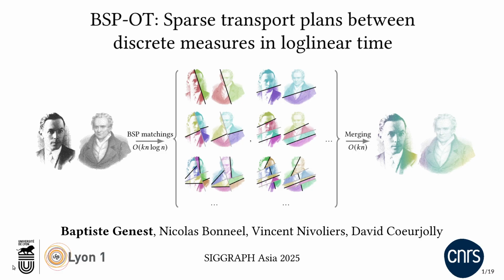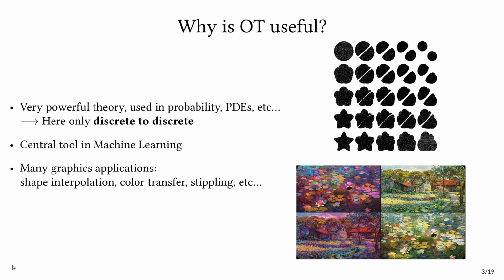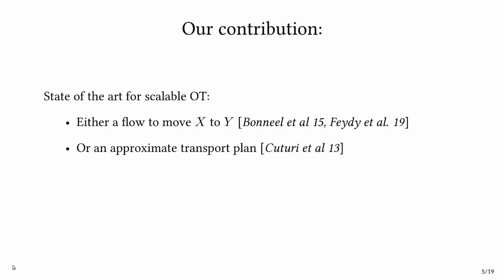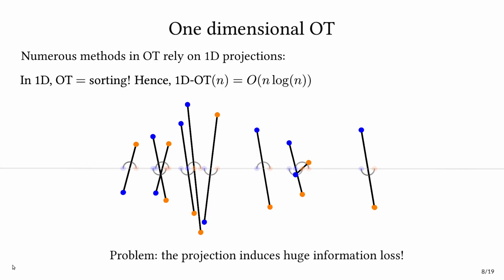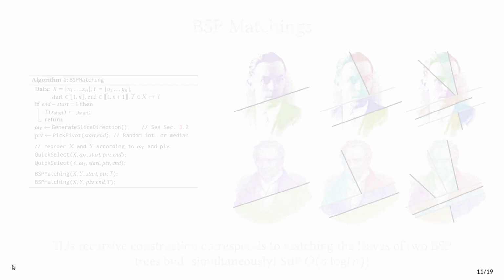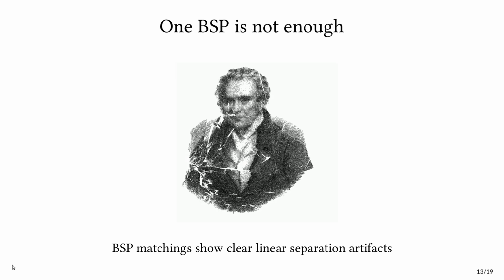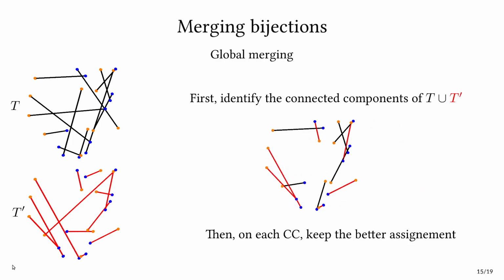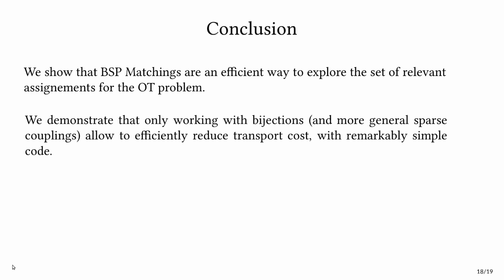Accurate transport bijections between 300k points in 4s (BSP-OT SIGGRAPH Asia 2025)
Official presentation of the paper "BSP-OT: Sparse transport plans between discrete measures in loglinear time", published in ACM TOG and presented at SIGGRAPGH Asia 2025.

The authors are Baptiste Genest, Nicolas Bonneel, Vincent Nivoliers and David Coeurjolly.

This paper has received a Best paper award!